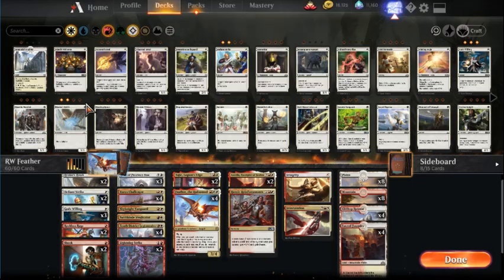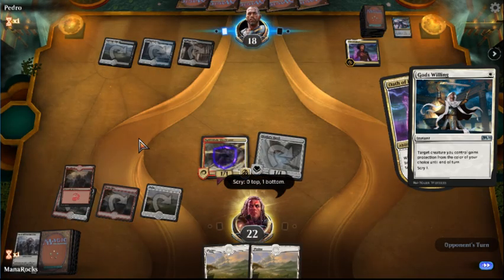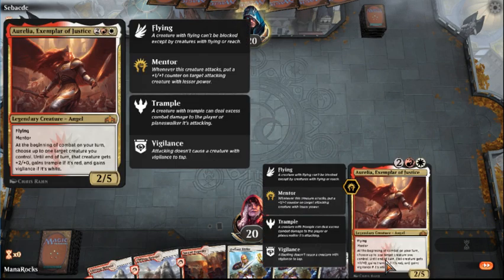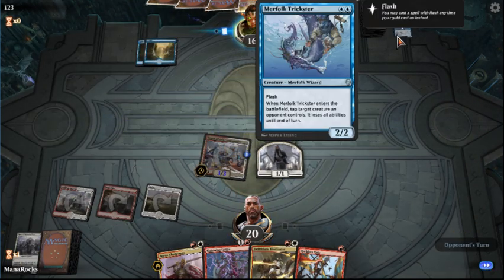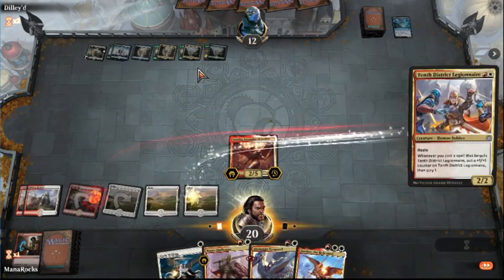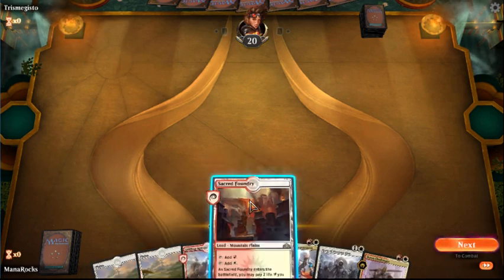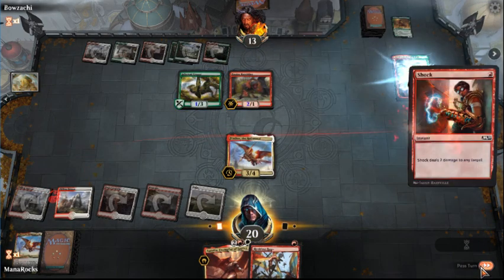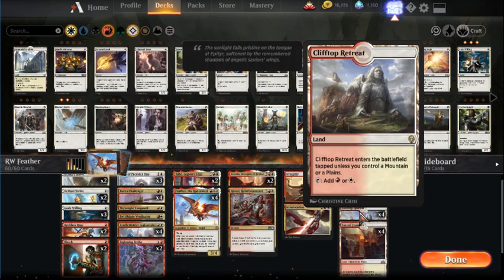Core 2020 Standard: Boros Feather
Not exactly the newest innovation on the block, but here we are with the Feather deck I've been jamming on BO1 Arena. It plays out more like a Boros Beatdown deck than an actual combo deck, but when it goes off it's pretty fun. What do you play in your Feather decks?